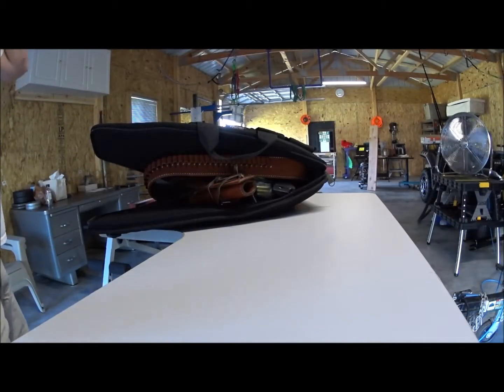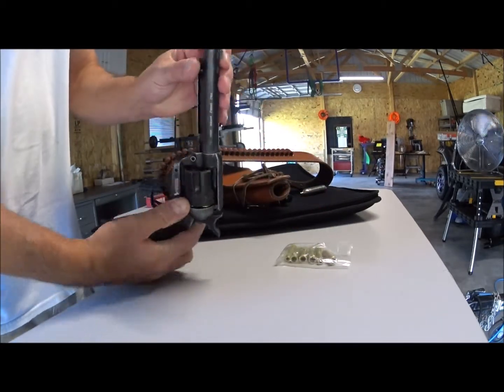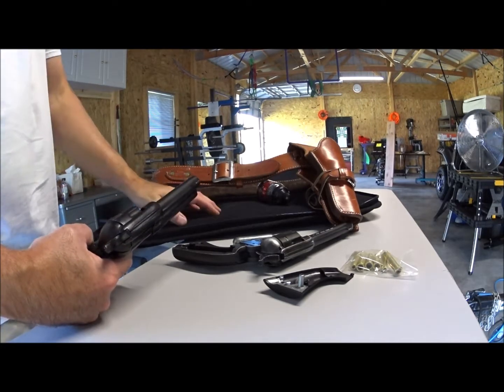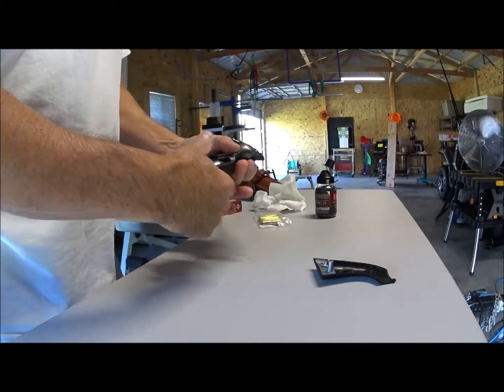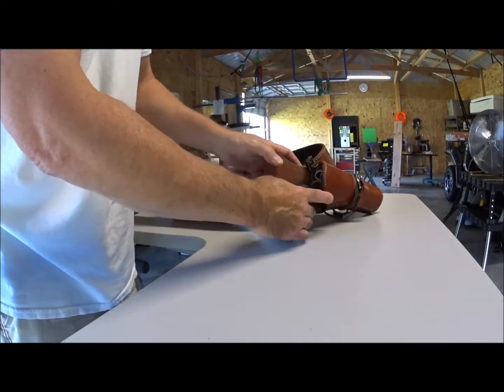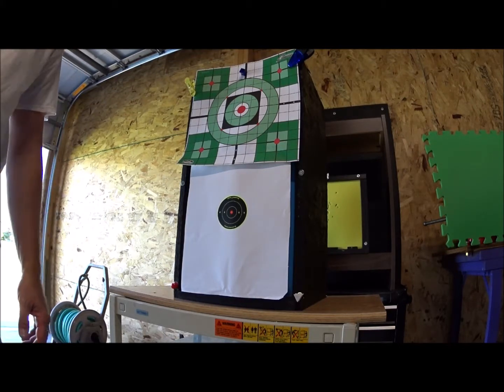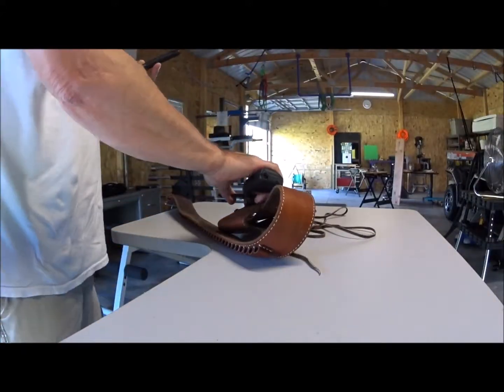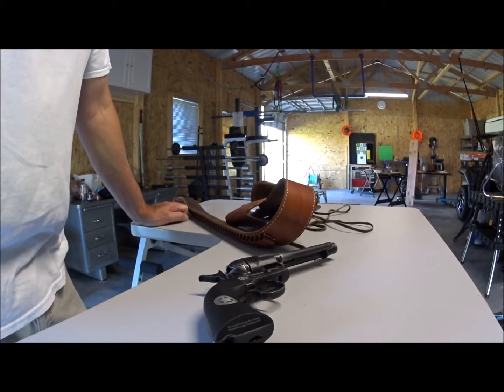Quick n Sick 1 - Umarex Colt SAA Co2 .177 BB Revolver Fun Shoot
This is the first video of my new 'Quick n Sick' series where I'll just pick some unplanned subject and/or object and very unrehearsed put a video together more directed at entertainment and not so much a review sort of information. Obviously I'll be more awkward than usual at times being more spontaneous, looking maybe a bit foolish  but that may add a bit of comedy as well. I'll try to limit them to as close to 12 mins as possible, because I know some of my vids can get pretty long and verbose sometimes. Hopefully some of you will be entertained by these new ones.

Today I just grabbed my couple year old Umarex Colt SAA Ranger Co2 .177 BB revolver, and my really old (1982 or so)  steel lined fast draw holster and matching gun belt from El Paso Saddlery Makers I've had hanging on the wall for well over a decade, and probably closer to two decades..lol. The idea here is to revisit some basic information on the revolver, try and strap on the holster and belt (definite comedy here as I'm quite a bit larger than when I originally bought it) and "safely" try out some quick(er) type drawing and firing (Im not that fast..lol) and then some fancy re-holstering. Again, something I haven't done in a couple few decades. So please recognize that this is just a fun video with some entertaining moments, and maybe a bit of information you can also get out of it.   Hope you enjoy (at least some of) it!